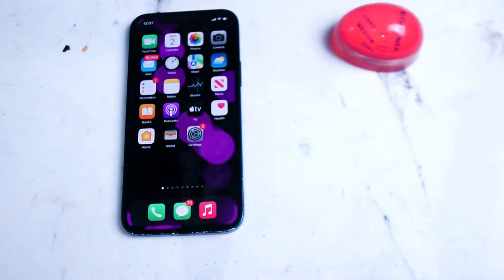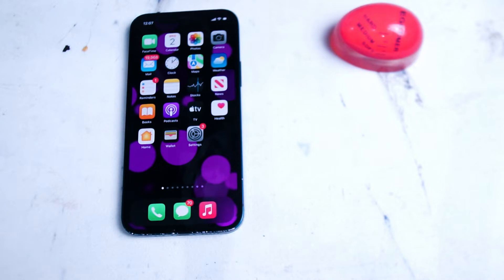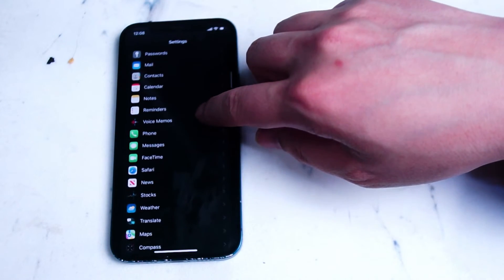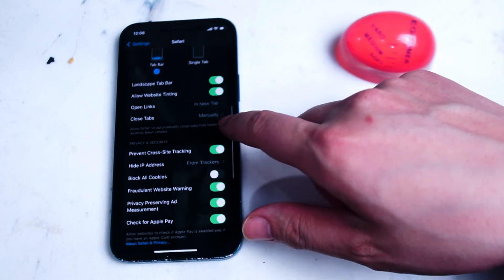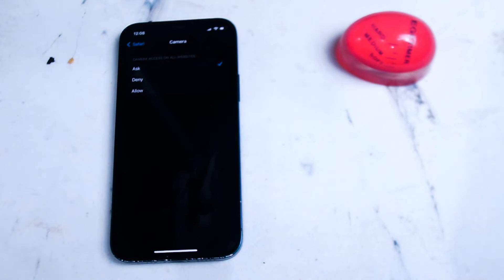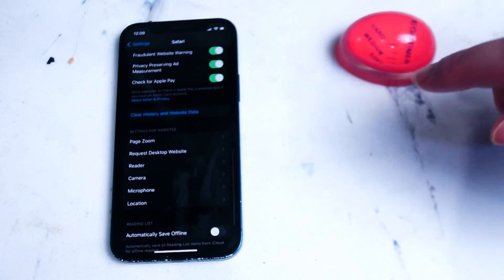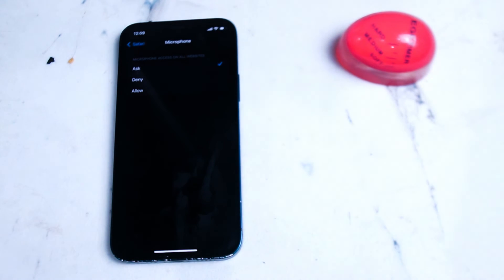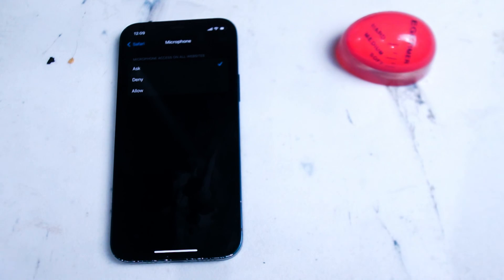iPhone 13 | How to disable camera and Microphone Access for Safari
This video will go over how to disable Microphone and Camera access on your iPhone